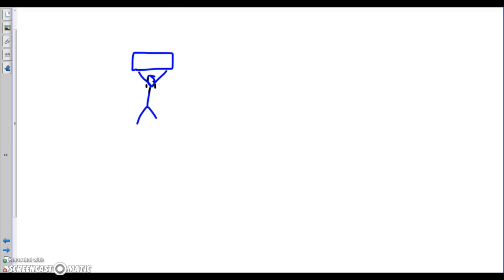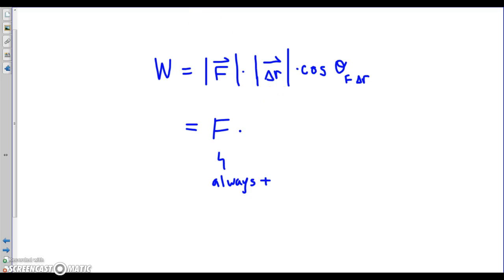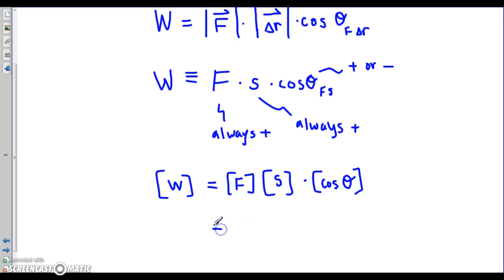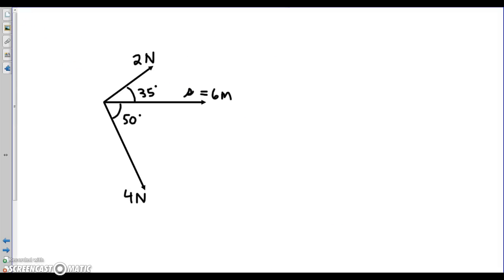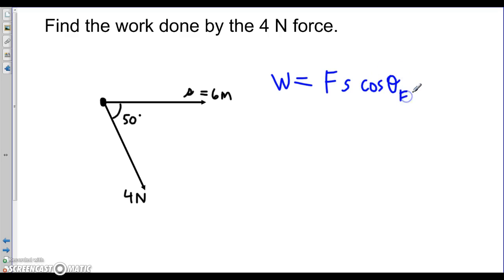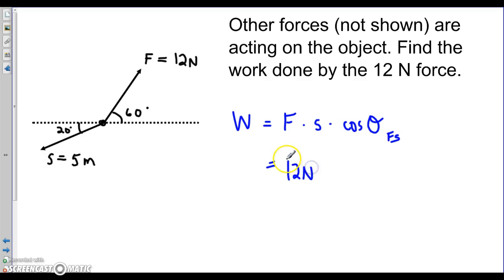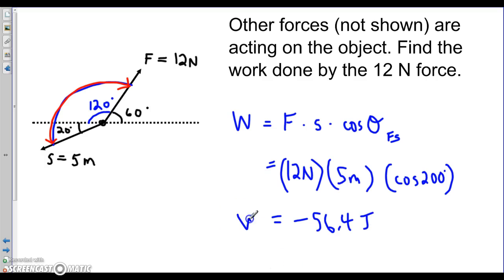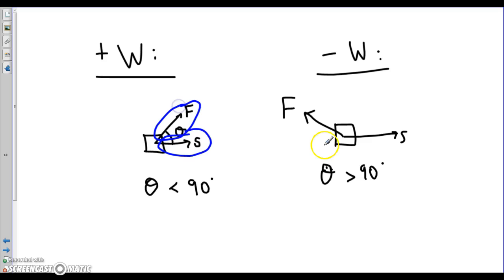Introduction to Work